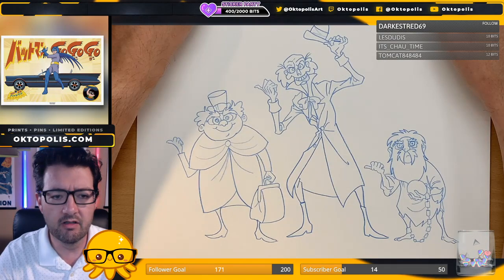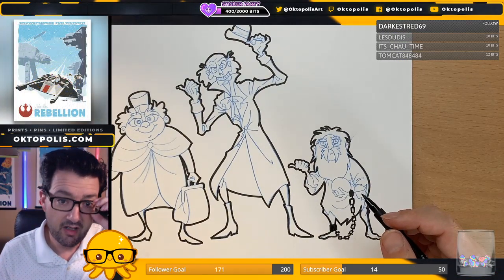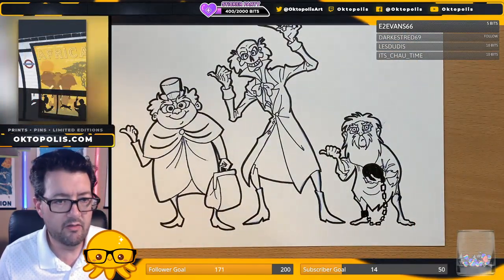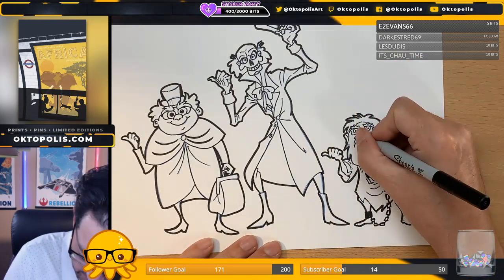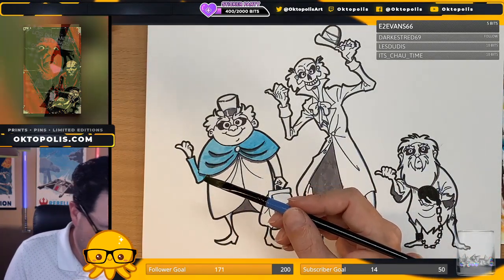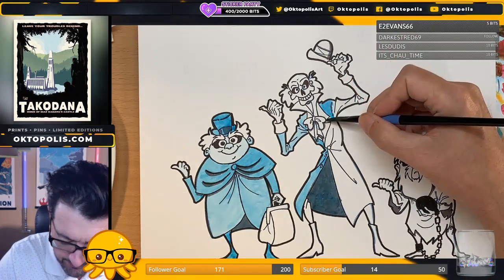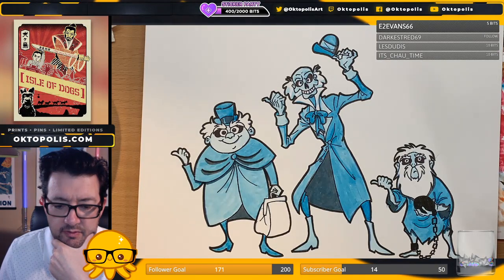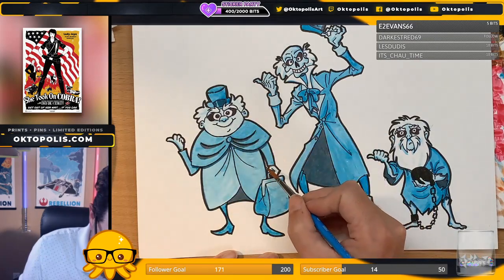Live Drawing — Hitchhiking Ghosts from Disney's Haunted Mansion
Live sketch drawing: Hitchhiking Ghosts from Disney's Haunted Mansion

Tools used:
• Prismacolor Premier colored pencil: blue
• Prismacolor Premier colored pencil: Black
• Faber-Castell PITT brush pen: Black
• Prismacolor Premier gray &black markers
• Sakura Gelly Roll Classic 08
• Strathmore Bristol Vellum 9 x12 art paper—
• Liquitex BASICS Paint Brush 6-Pack
• Liquitex BASICS 6 Tube Acrylic Paint Set
• Liquitex BASICS Matte Fluid Medium

Stream Set-Up:
Microphones: FiFine Condenser Mic —
Lighting: Neewer LED Video Light and Stand —